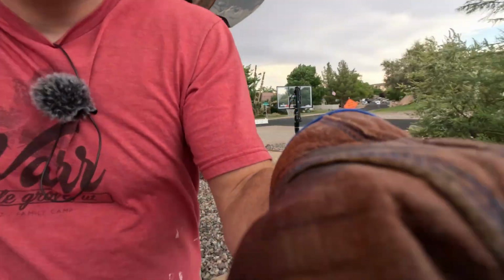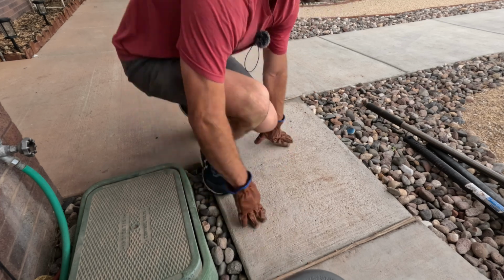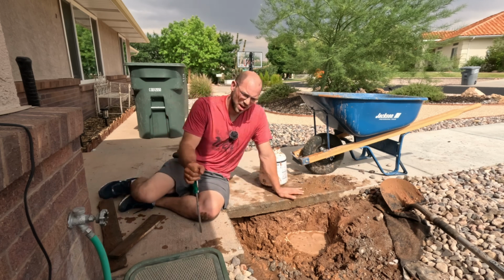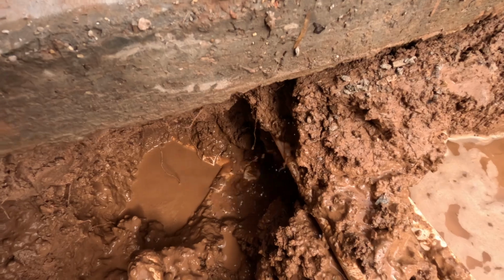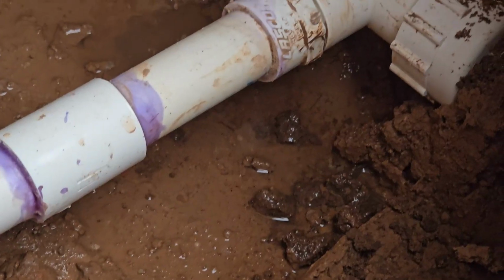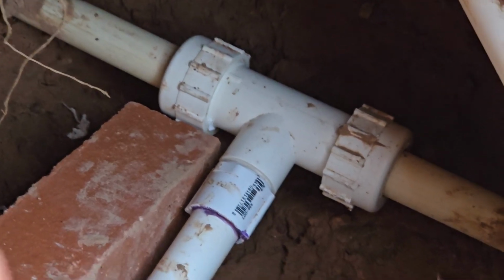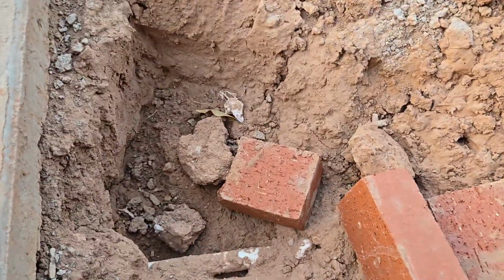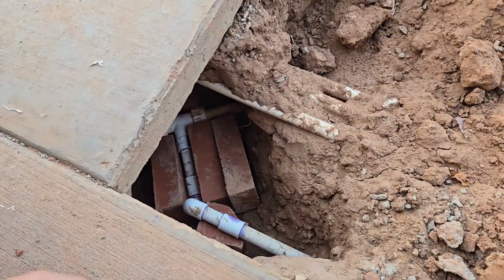Leaky Water Main Fixed!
I'm surprised at how well the compression fittings work for PVC.

Relevant links:
PVC Compression T
PVC Compression Coupling
PVC Glue

Dave's YouTube Gear:
- GoPro Hero 11
- Zoom F2 field recorder
- Desktop mic

Time Stamps:
0:00 - intro